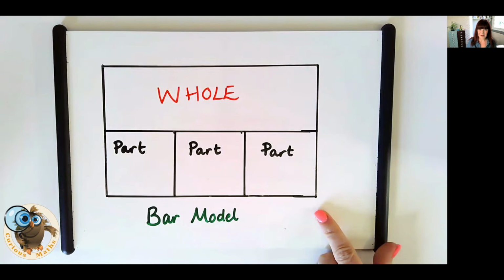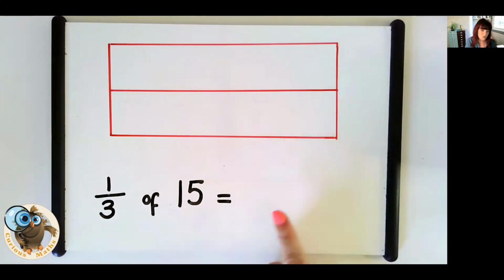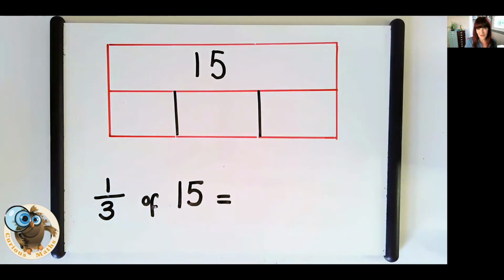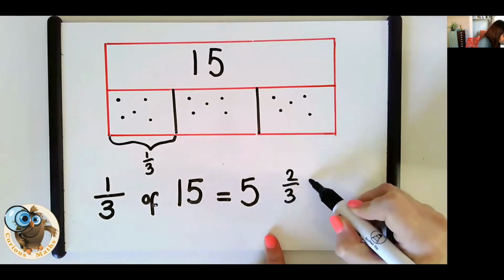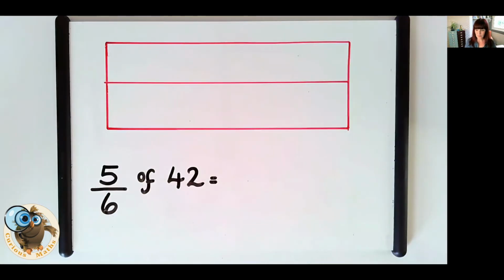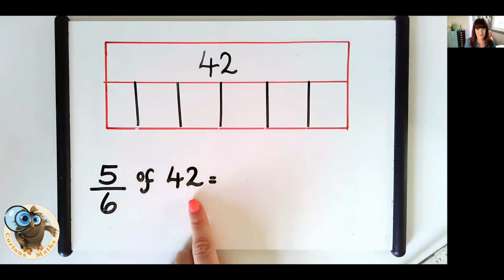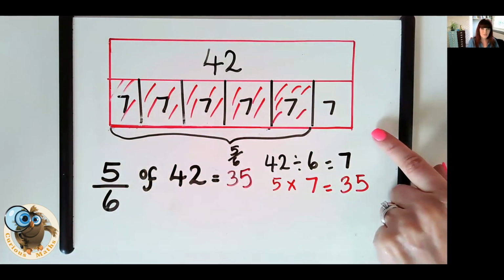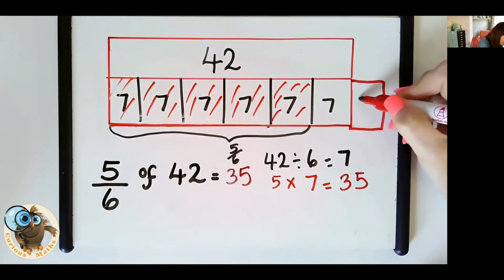Fractions of amounts - TASTER VIDEO - Curious Maths for Parents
This taster video focuses on how to find fractions of amounts. It's a taster from my Curious Maths for Parents subscription service which is launching in January 2022.
This is from the 'teaching collection' library so it demonstrates how to teach a maths idea and how to question and support your child.
Also included in the subscription will be definition videos, maths games videos, downloadable resources, 'ask Sara anything' live streams and online line workshops.